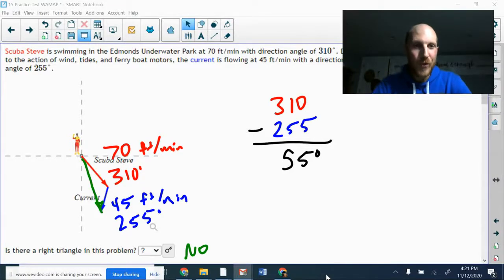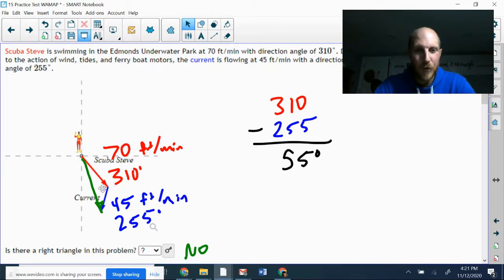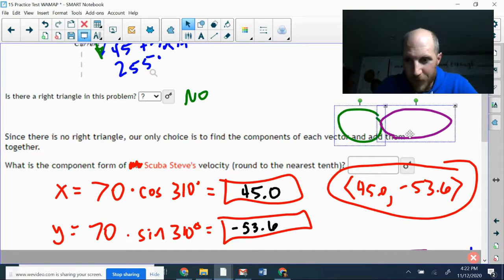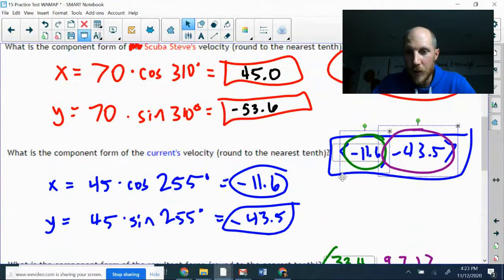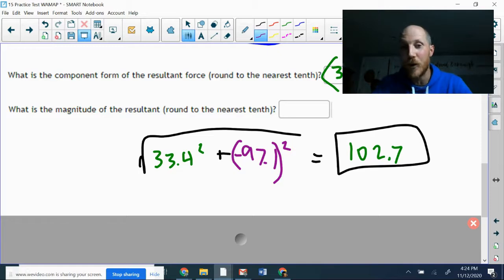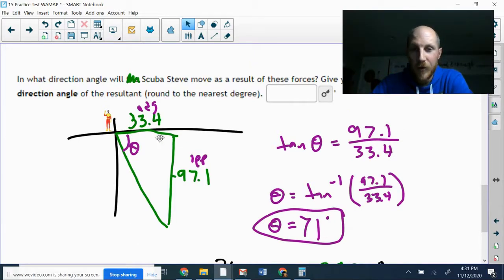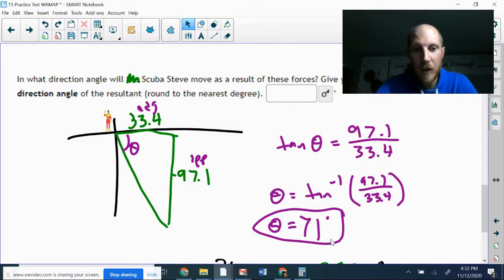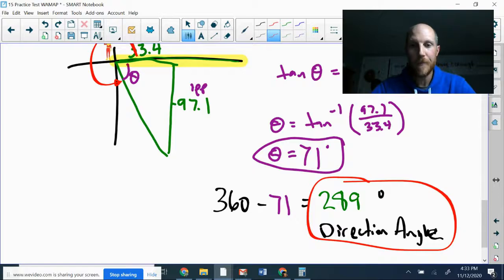PT 18 Scuba Steve